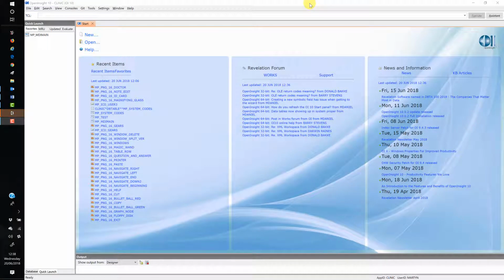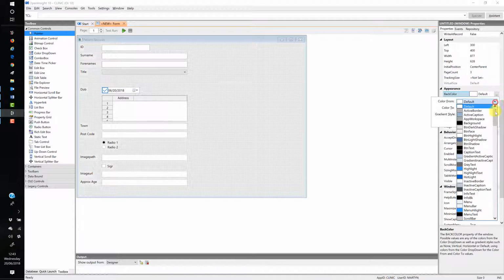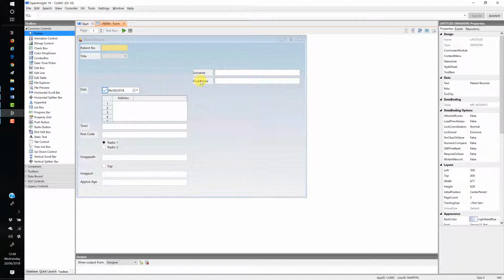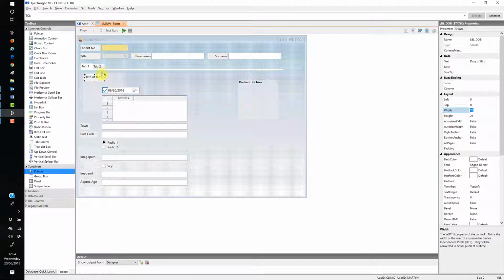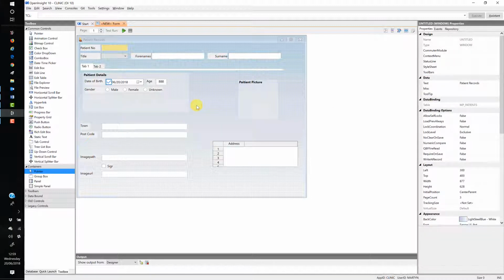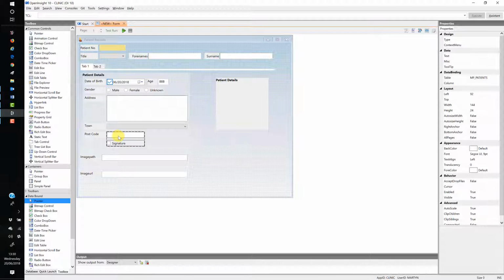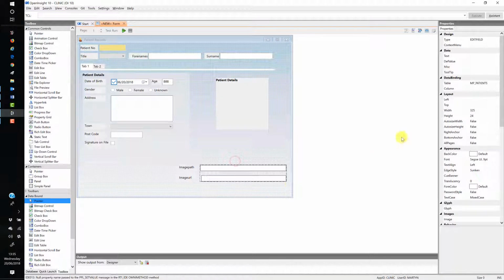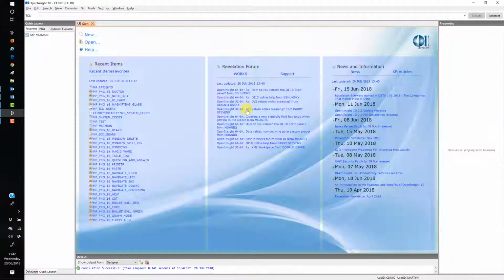Lesson 18 - Creating the Patient Data Entry Form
In this video we build on what we have been learning in previous lessons.  This one looks at creating the data bound form, placing controls and the shortcuts that help this process.  This lesson is the foundation for the next few videos where we will introduce more controls into our development and this form will be used to look at those.